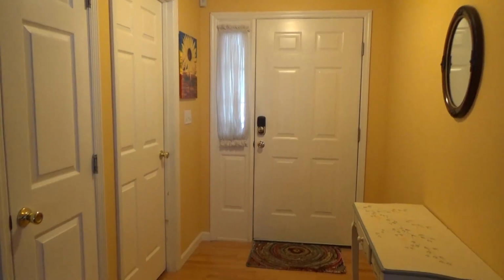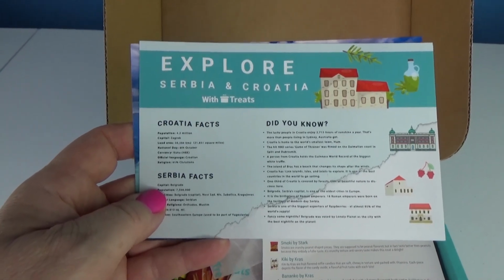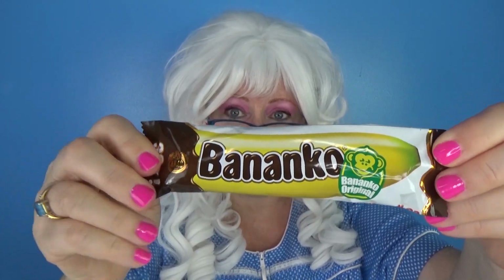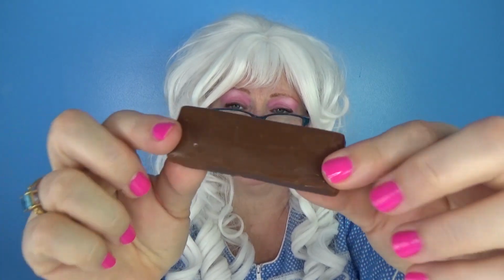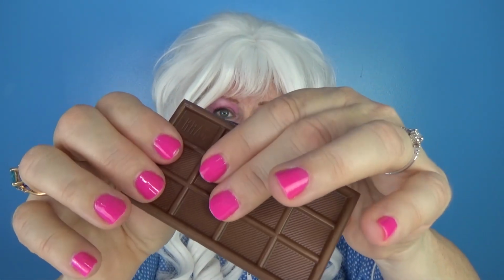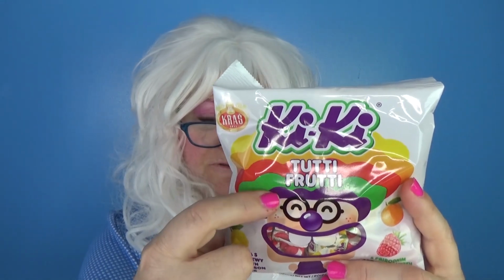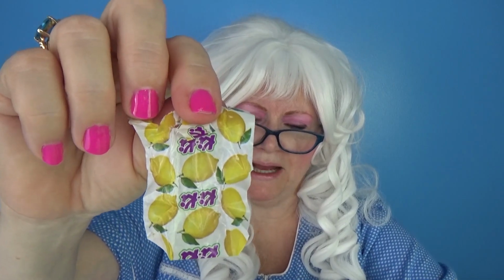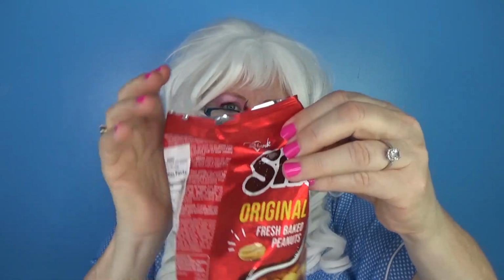The Best Chocolate Treats From Serbia and Croatia TryTreats.com Granny McDonalds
Granny McDonalds tastes Chocolate Treats and Snacks from Serbia Croatia Treats Subscription Box TryTreats.com. Bananko, Smoki, Kiki, Eurovafel, Kesten, Eugenia, Dorian. Food subscription.